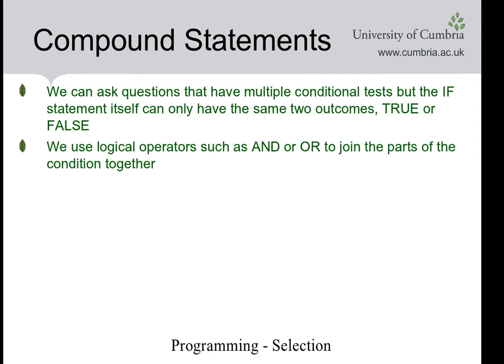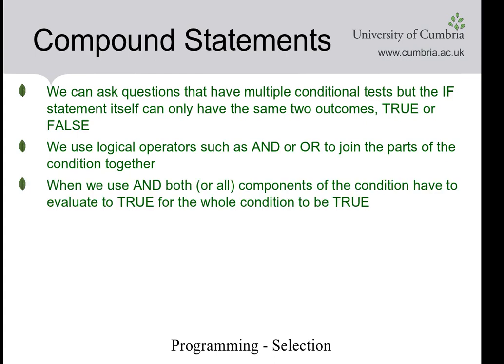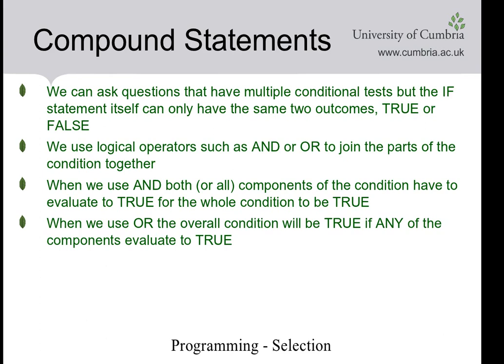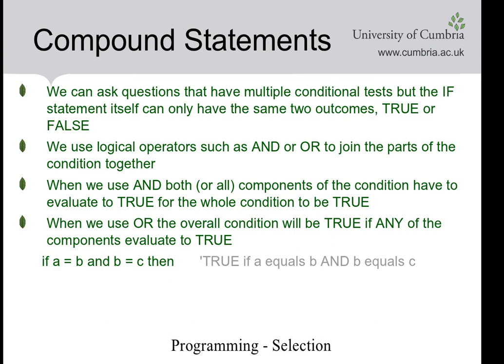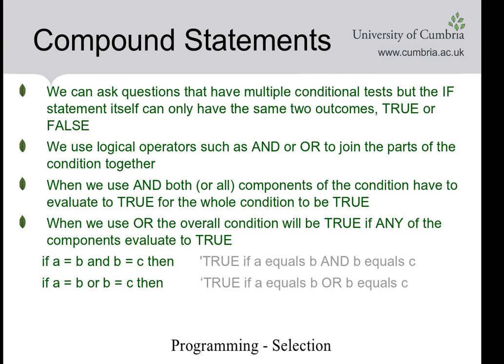ABMC4007 (Part 4-4) Selection - Compound Statements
Compound statements are those where more than one condition is tested when an IF statement is evaluated.  These typically involve the use of boolean operations such as AND and OR to join several simpler statements together.